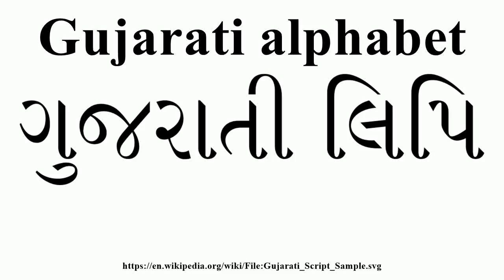Gujarati alphabet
Image-Copyright-Info
Image is in public domain
Author-Info:   Ichwan Palongengi
Image-Copyright-Info